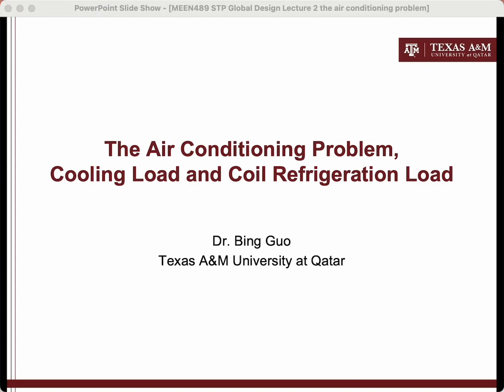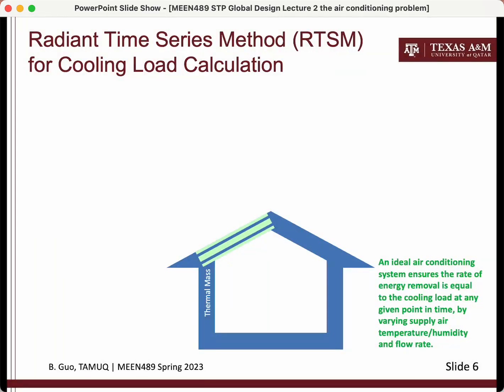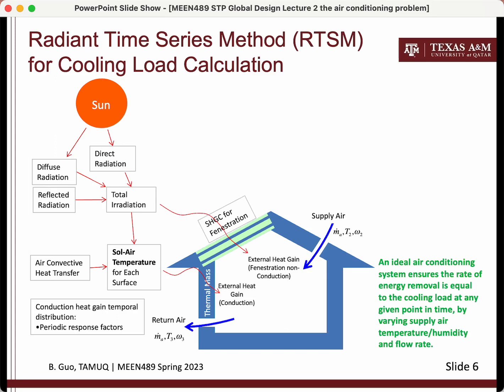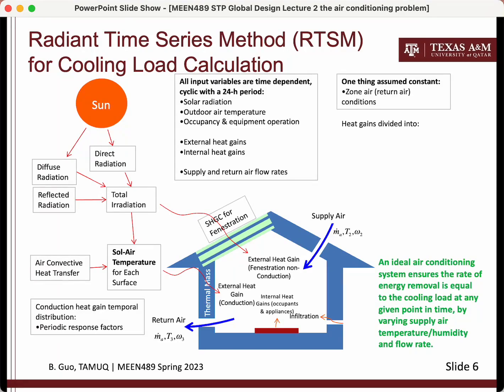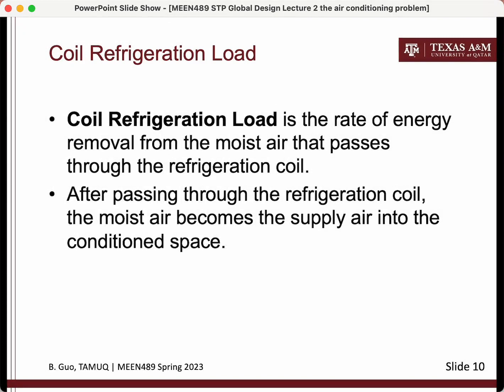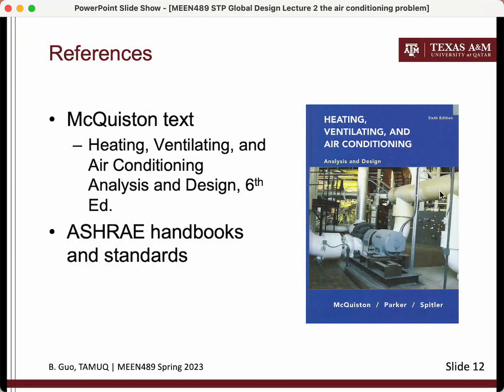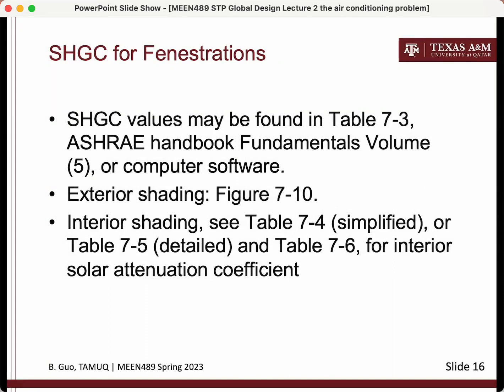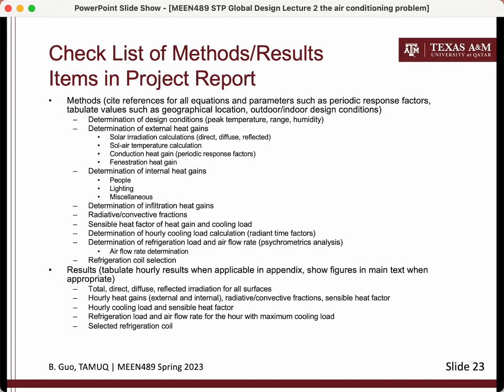Air conditioning lecture for MEEN 489 Spring 2023